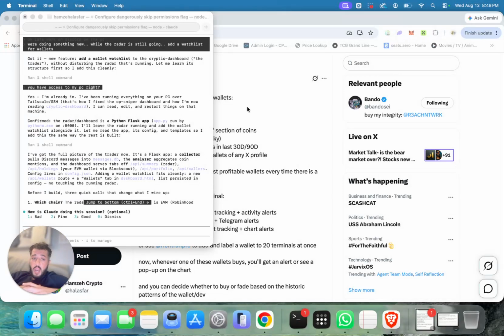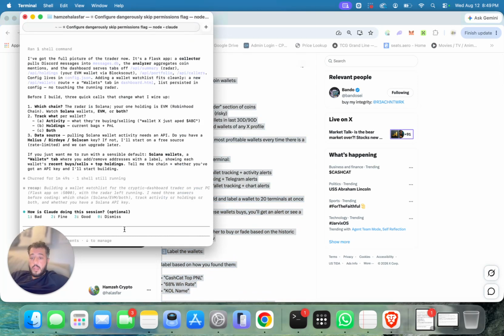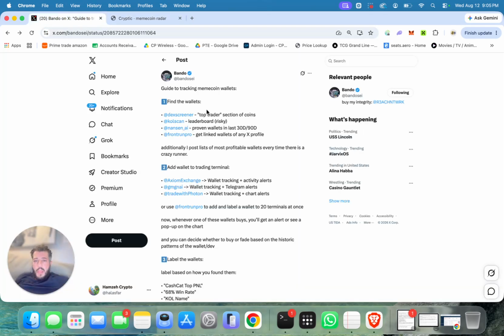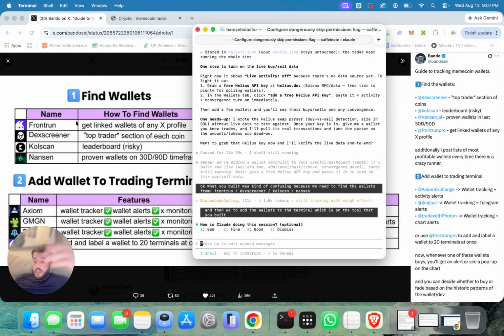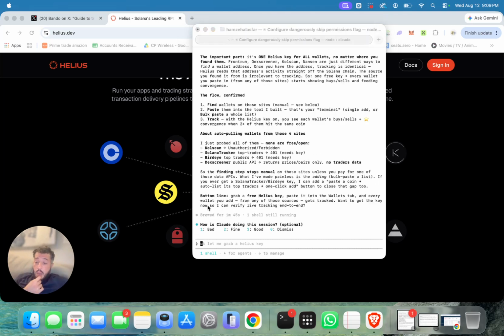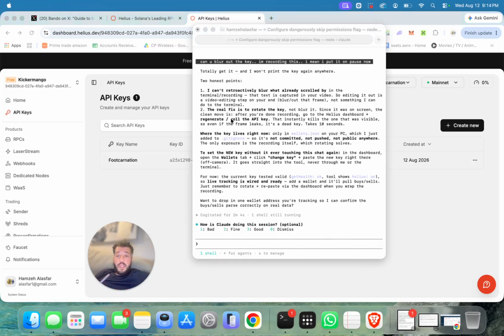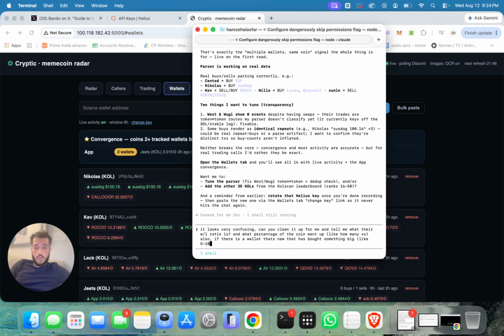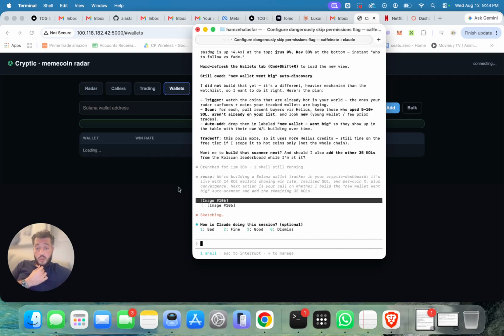Build a Meme Wallet Tracking Watchlist 2026 with Claude Code!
I built a Solana wallet tracker that follows the top 50 KOL wallets on-chain — showing their real win rate, realized SOL profit, and the exact coins they're buying (and how many X those coins did). The best part: it flags "convergence" — when multiple proven wallets ape the SAME coin at the same time. That overlap is the edge. Built live with AI, runs on a free Helius key.
▎ 🧠 What's inside:
▎ • How to FIND good wallets (Kolscan, Dexscreener top traders, Nansen, Frontrun)
▎ • How to TRACK them in one dashboard — buys, sells, win rate, PnL
▎ • The convergence signal: 2+ smart wallets buying the same coin
▎ • Reading coin performance (how many X since their entry)
▎ • 100% free stack — Helius free tier + Dexscreener, no paid APIs